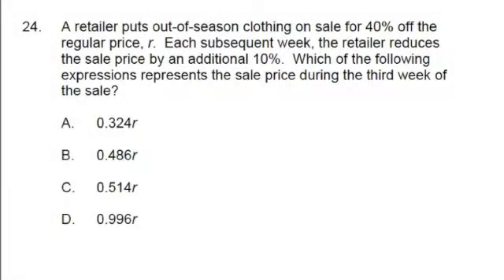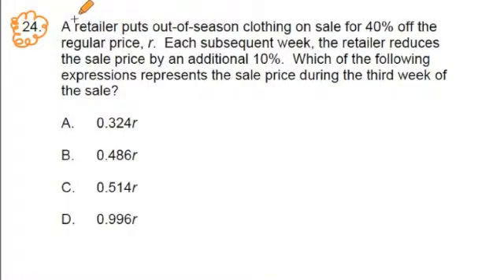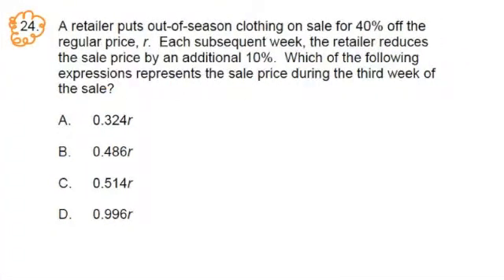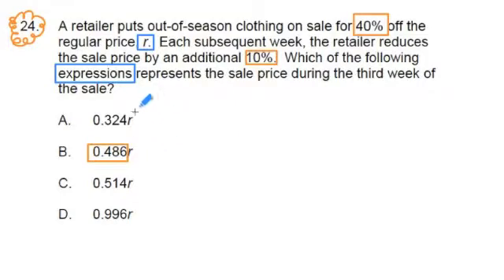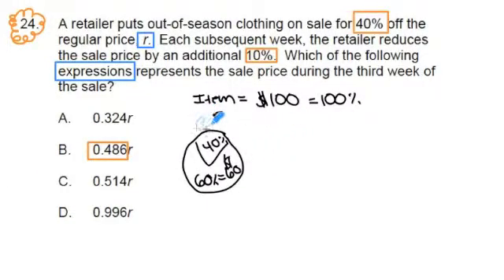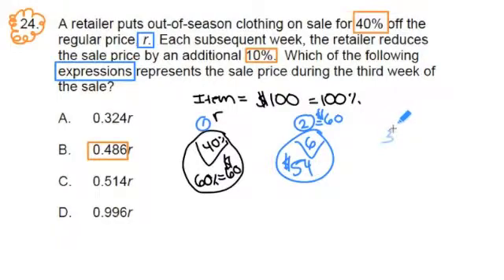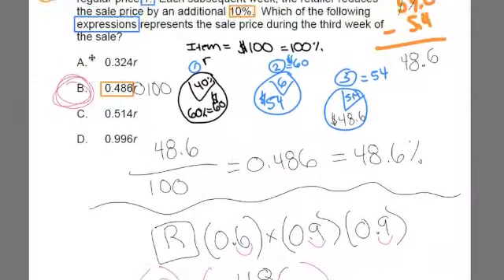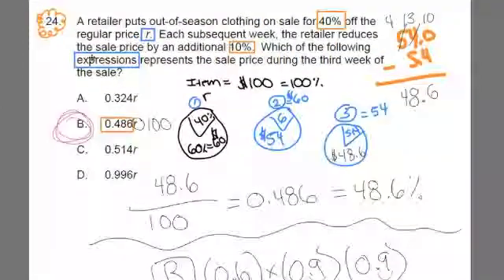GOHMATH: #24 ~ Percent Problem ~ Elementary 53 Math MTEL ~ Chris Abraham ~ GOHmath.com